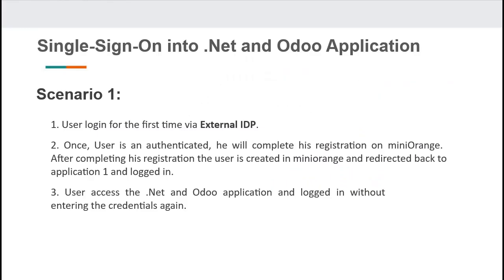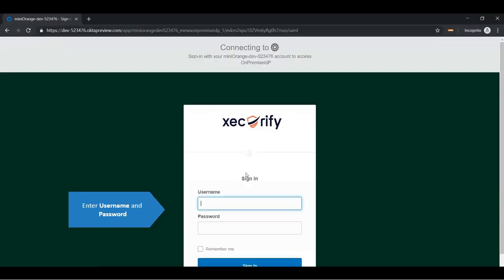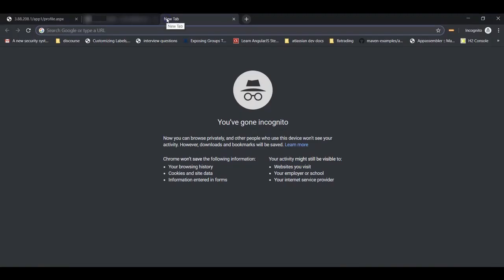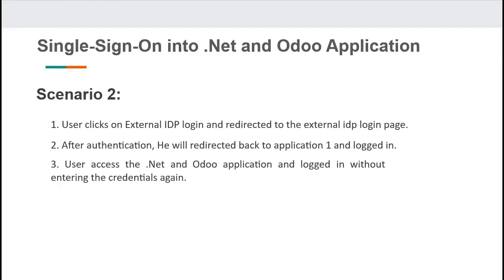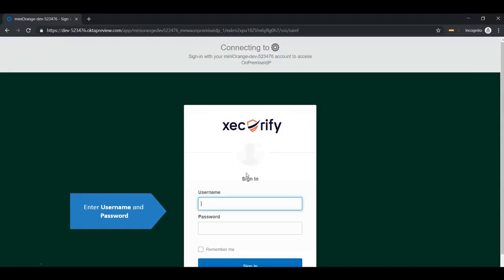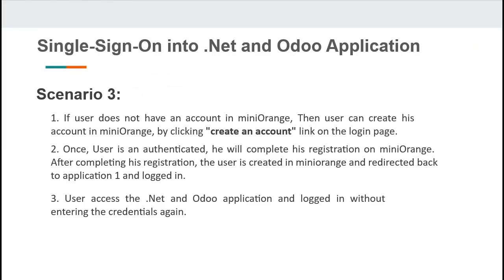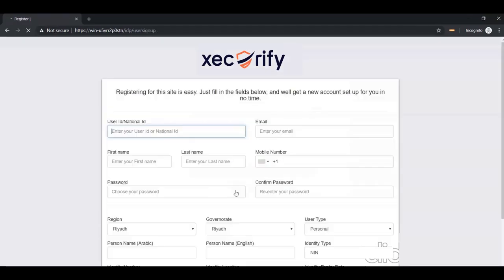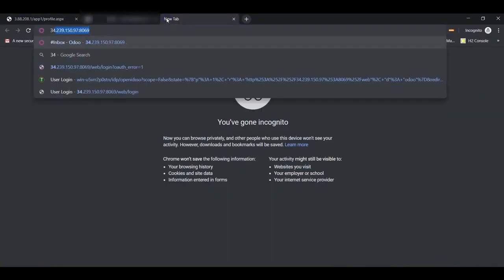Setup Single Sign-On into ASP.NET & Odoo I ASP.NET & Odoo SSO using External IDP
In this video, you will get a complete step-by-step guide to set up Single Sign-On (SSO) for ASP.NET and Odoo applications using miniOrange or external IDP.

Single Sign-On (SSO) provides easy and seamless access to multiple applications or enterprise resources with one set of credentials.
miniOrange Single Sign-On (SSO) provides you with secure & seamless access to ASPdotNET and Odoo applications using any IDP.

ASP.NET Setup Guide to help you easily configure SSO into ASPdotNET
Easily configure SSO for Odoo login using this Odoo Setup Guide

Get started with your trial account on our Cloud Platform or download On-Premise Identity Server in no time.

Why should you choose miniOrange?